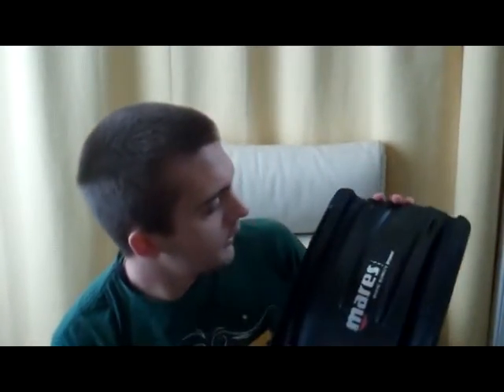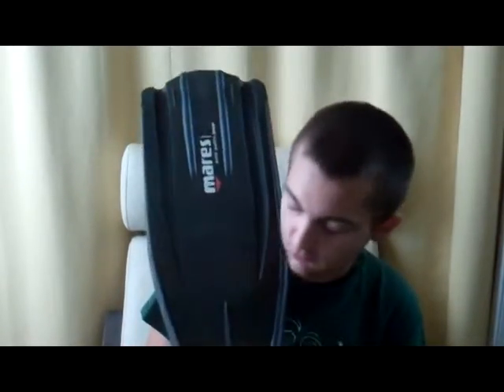Underwater Hockey TV QUICK TIPS FINS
Qucik tips in what fins to select and why